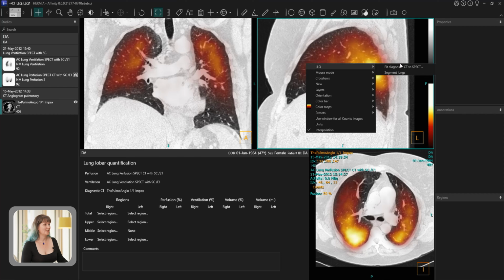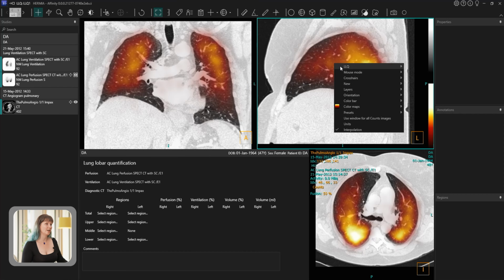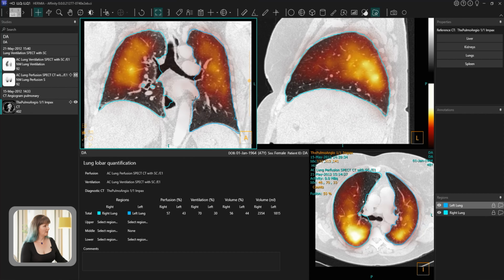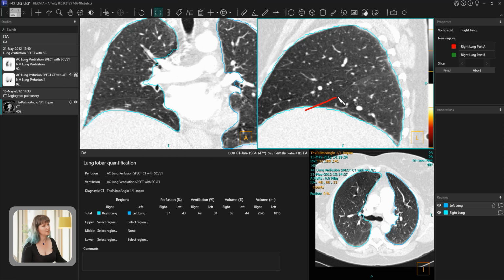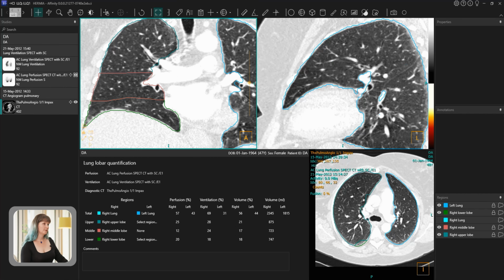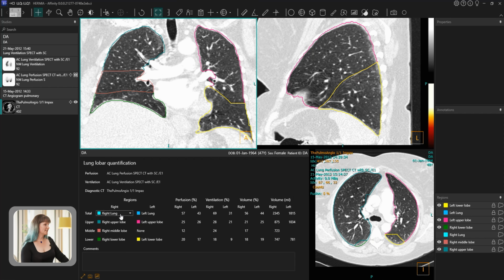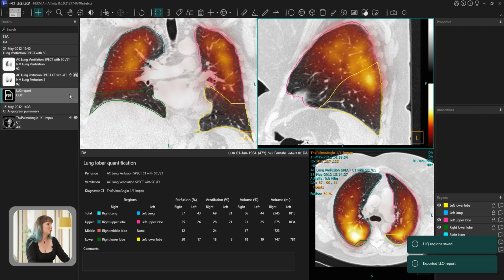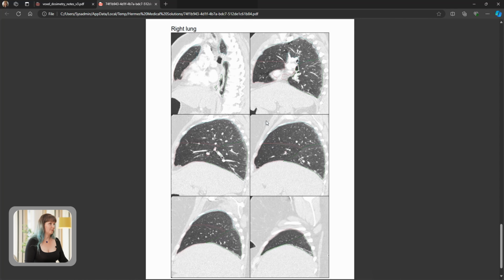Hermia Lung Lobe Quantification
Hermia Lung Lobe Quantification* achieves quick and accurate prediction of function in each lobe by combining semi-automated CT segmentation of lung and lobar anatomy with aligned functional image data providing powerful and versatile tools for reliable surgical planning.

*May be subject to regulatory clearance in your market. Not for sale in the US.